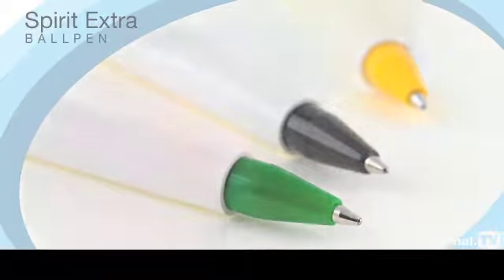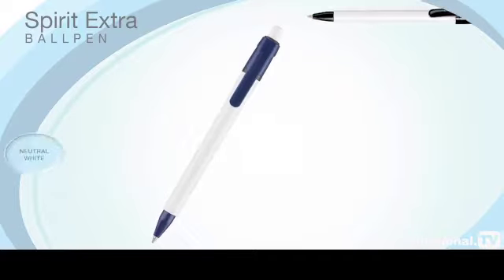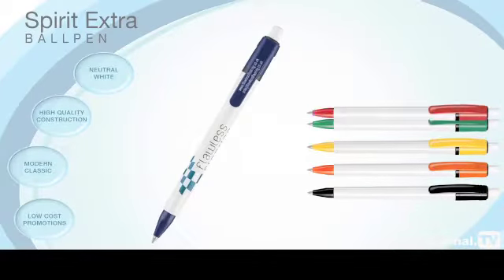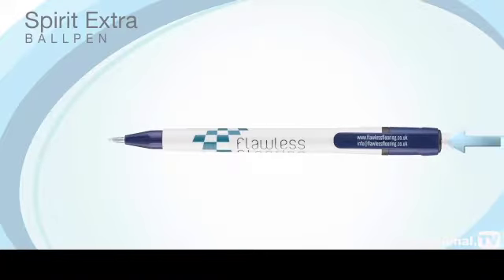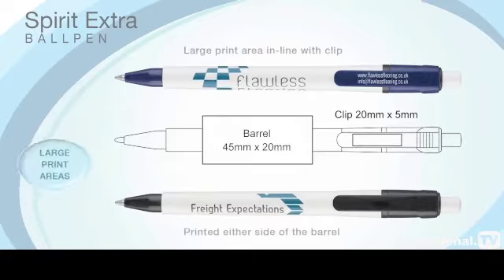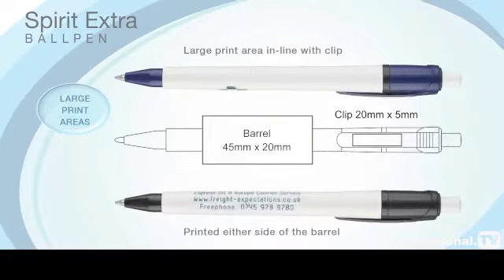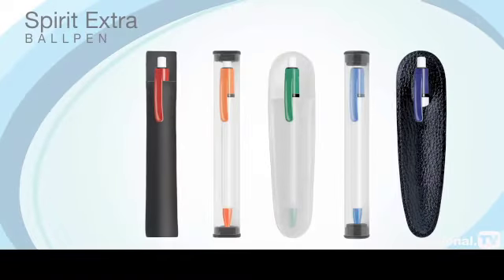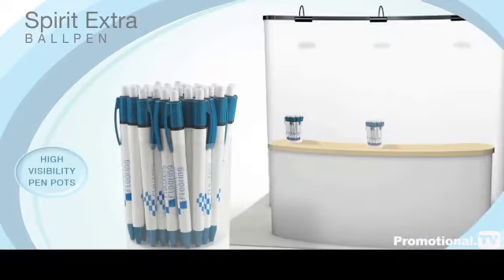Spirit Extra Ballpen